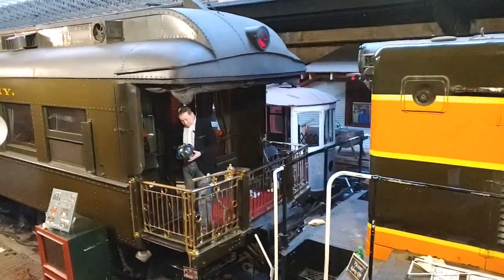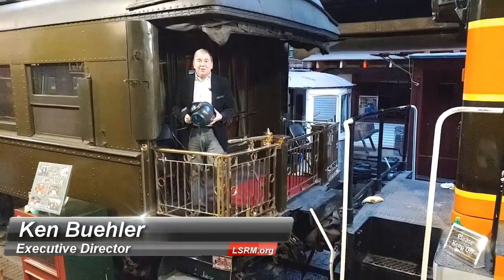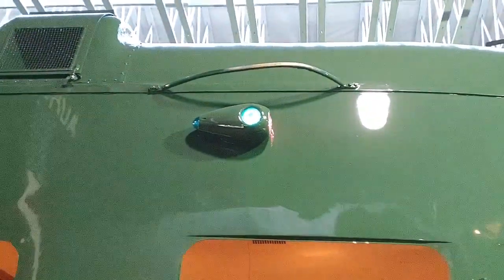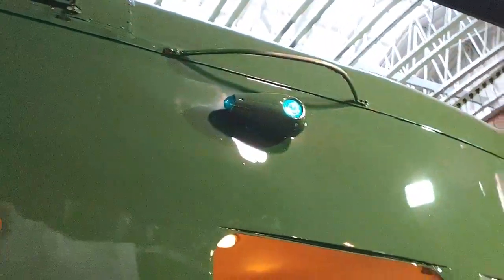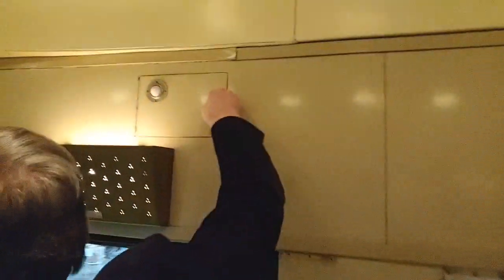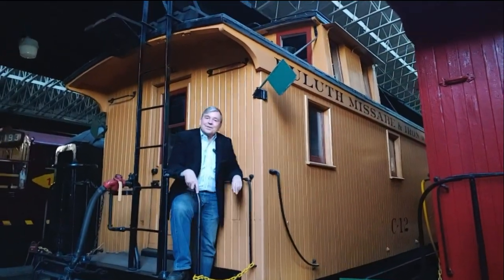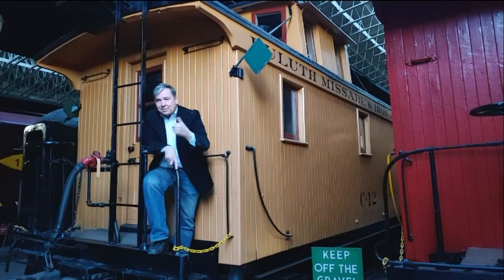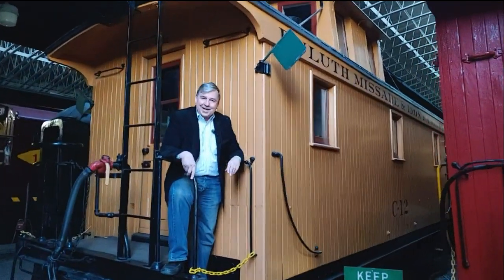Marker Lights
Like the period at the end of the sentence, marker lights are the distinguishers of the end of a train. In this brief video about them, we take a look at a couple unique versions of them that go on the tail end of passengers cars or cabooses.